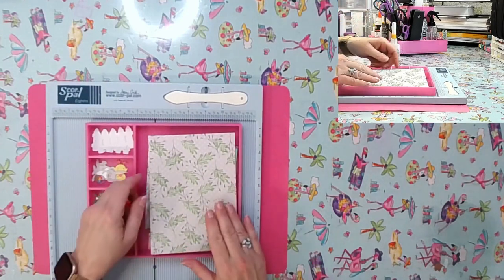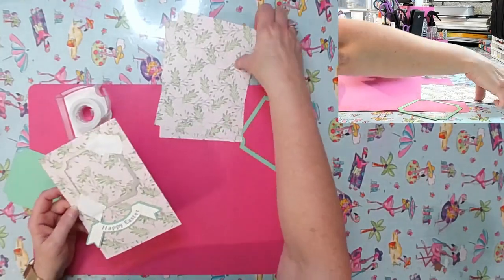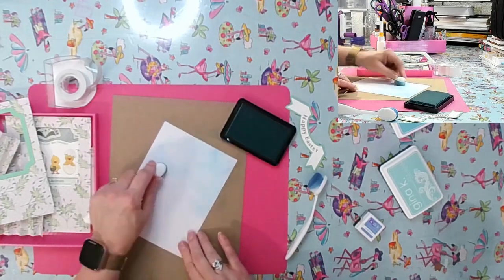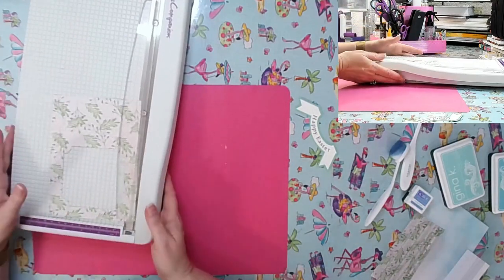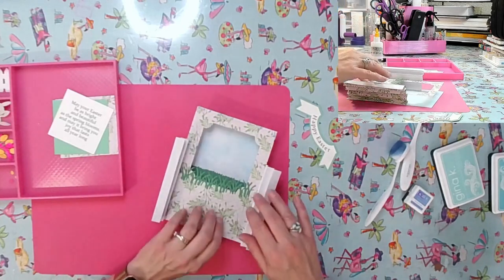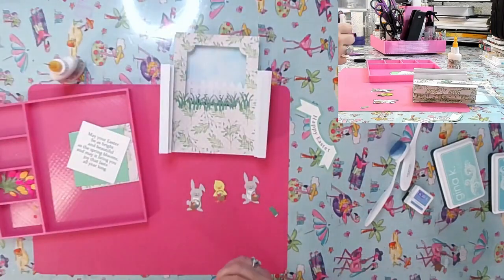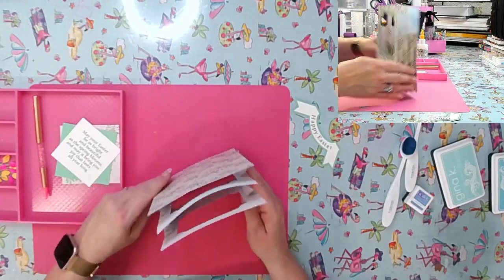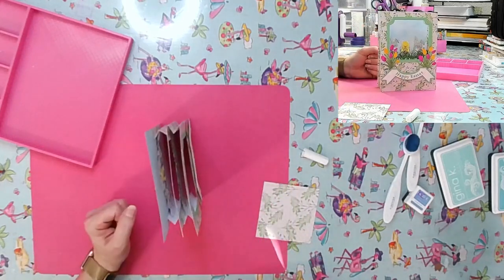Shadowbox Easter Card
Here is the repost of the card. It's a 5x7 shadowbox with an Easter theme.